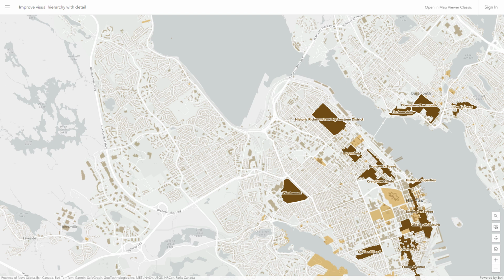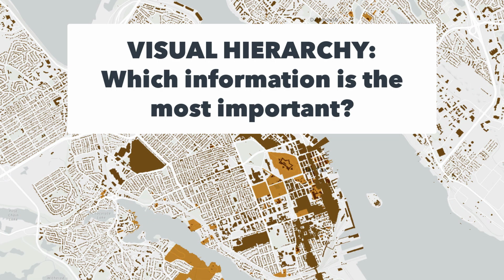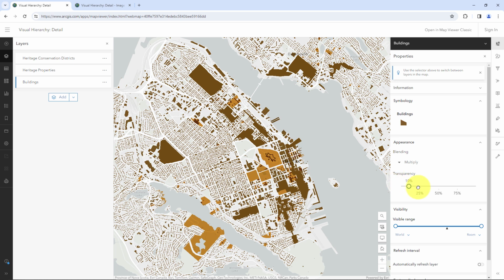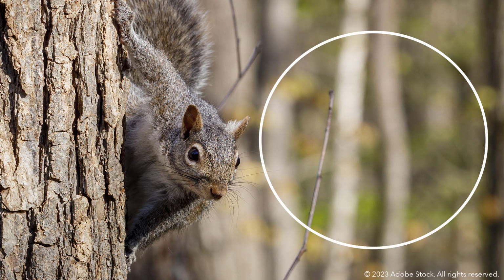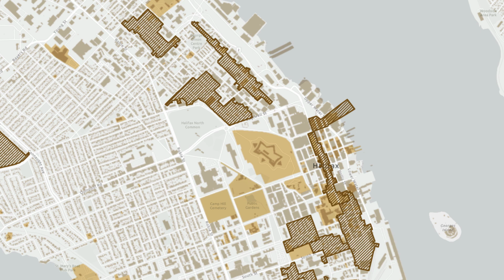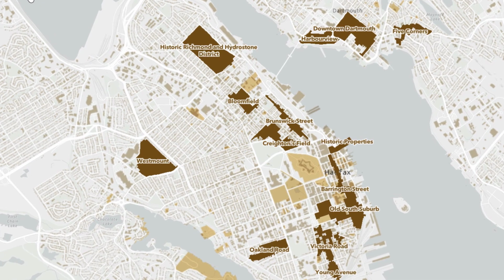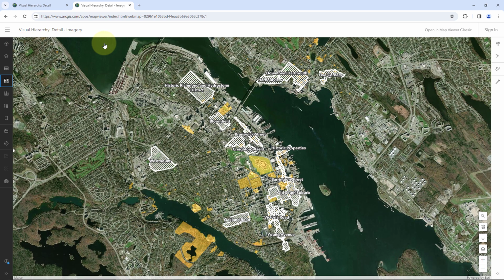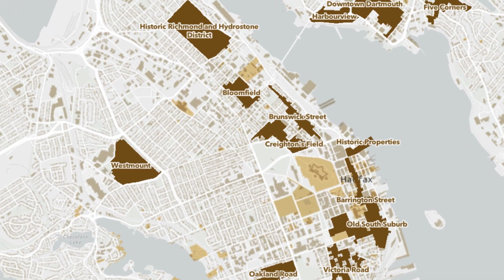Improve Visual Hierarchy With Detail | Quick Cartography in ArcGIS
When people look at your map, what do you want them to notice first?  Visual hierarchy is an essential design technique for cartography. It lets people know which information on a map is the most important. This video shares examples of how to improve visual hierarchy with color in ArcGIS Online. and follow along with the map